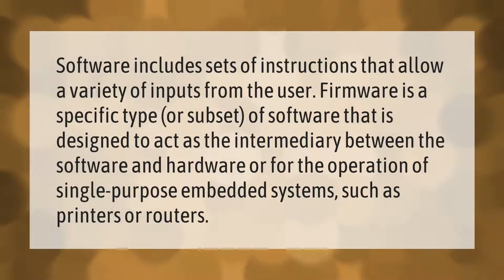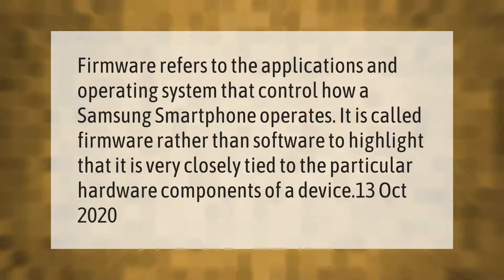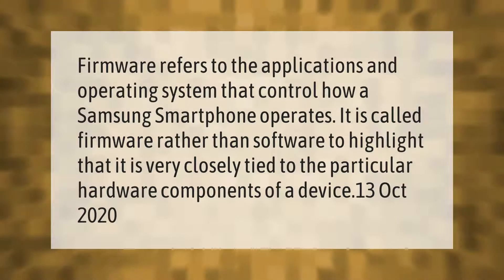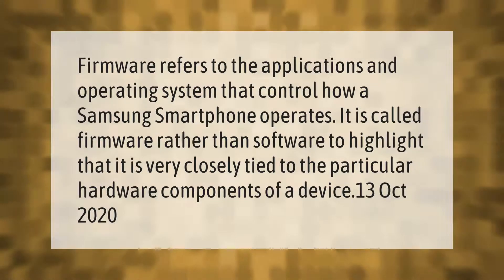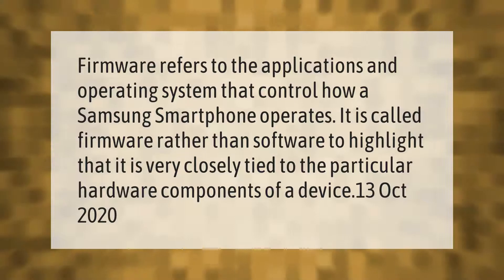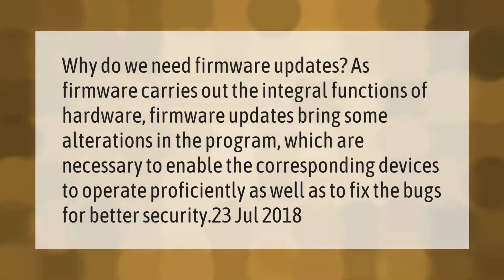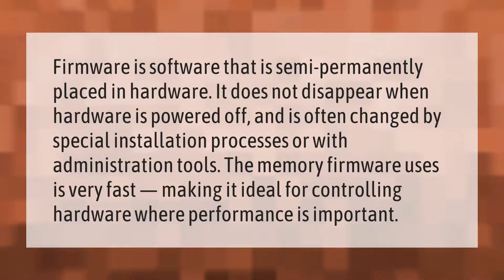What is the difference between software and firmware?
00:00 - What is the difference between software and firmware?
00:39 - What is firmware on a phone?
01:06 - Why firmware is needed?
01:37 - Is firmware a software or hardware?

Laura S. Harris (2021, March 18.) What is the difference between software and firmware?
    AskAbout.video/articles/What-is-the-difference-between-software-and-firmware-230329